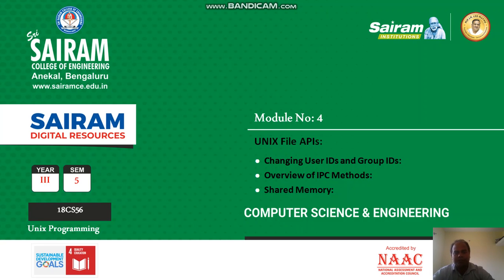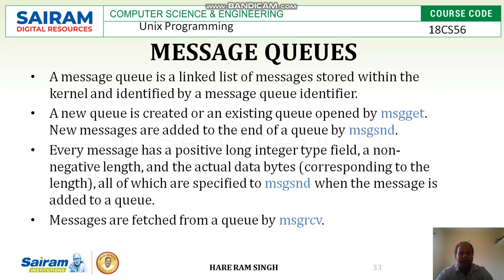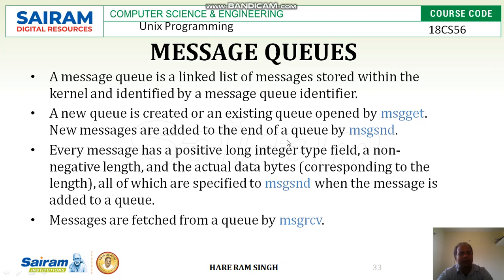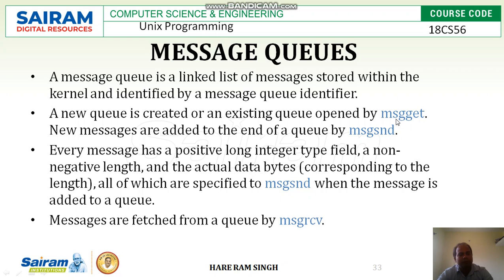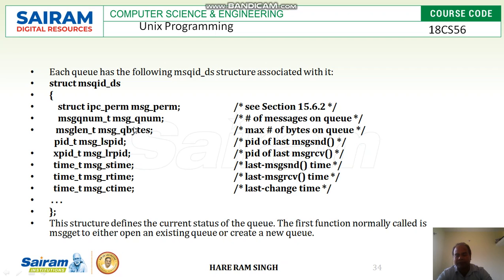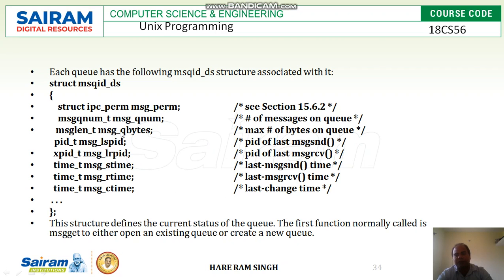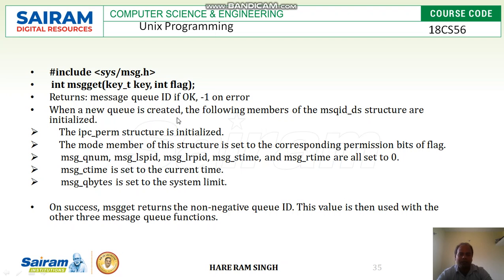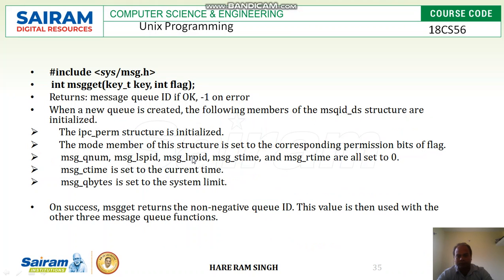Lecture Video1_ 18CS56_ Module4 _Message queues_ Hare Ram Singh